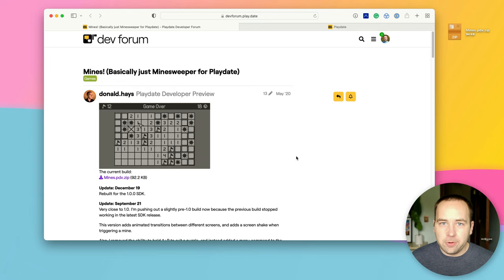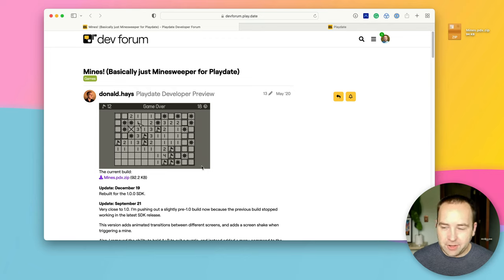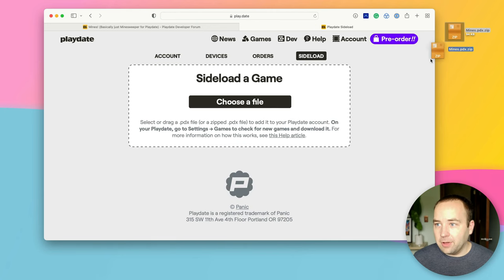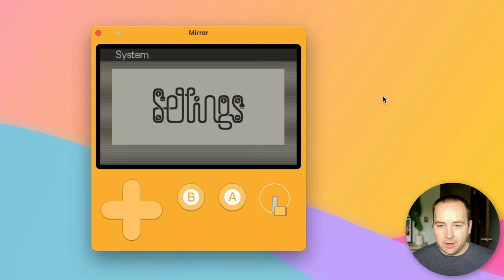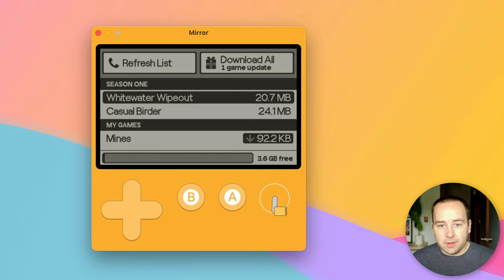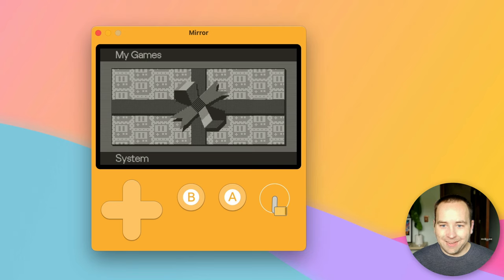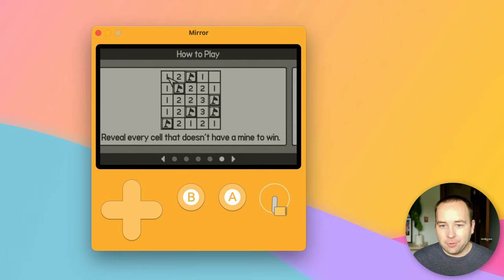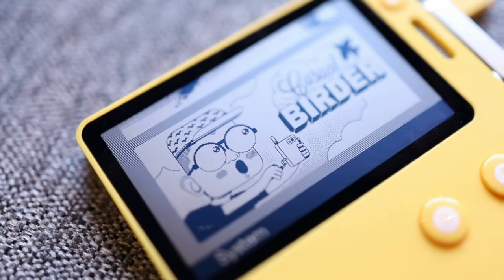Sideload free games onto your Playdate in 1 minute